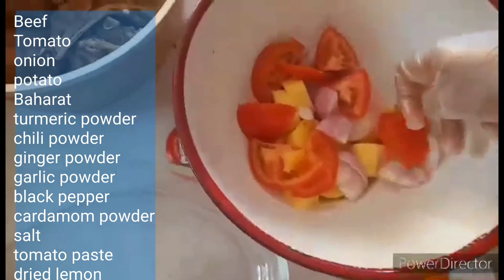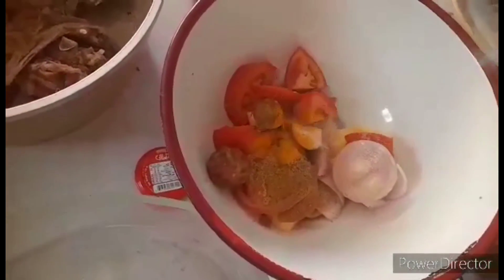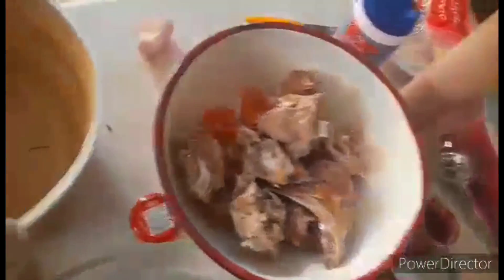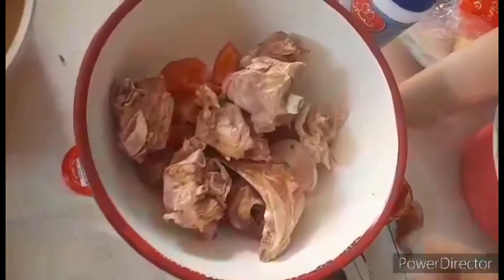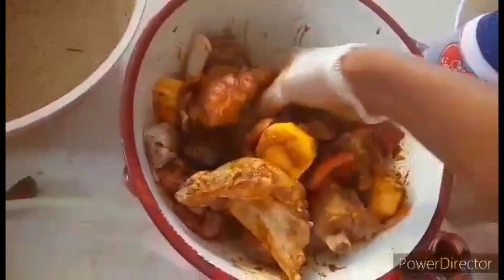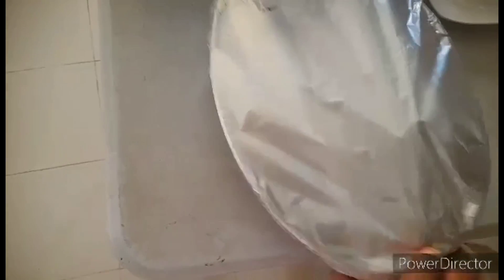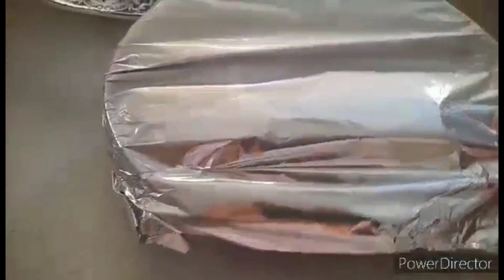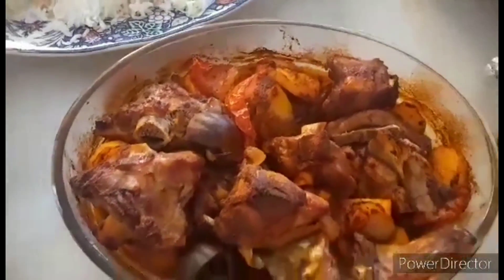Laham Maswhy |Lamb Grilled In Oven Arabic Dish